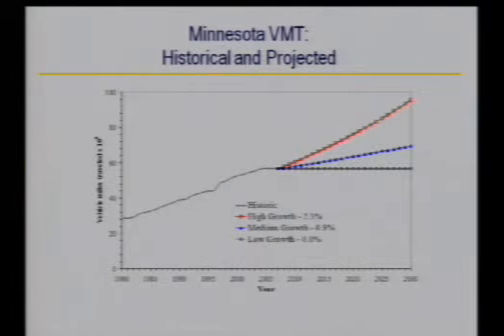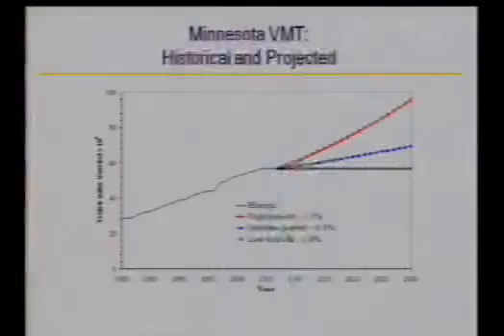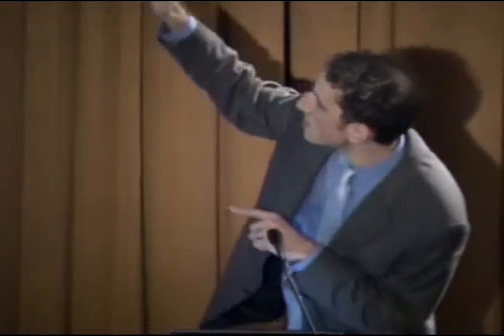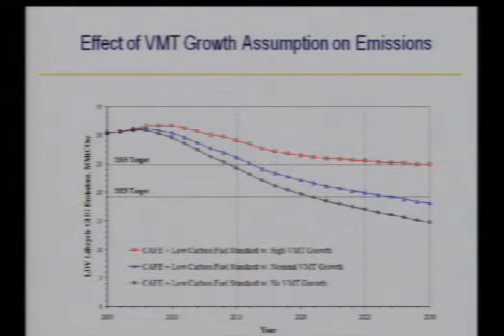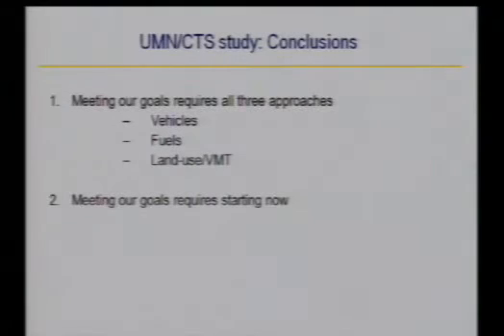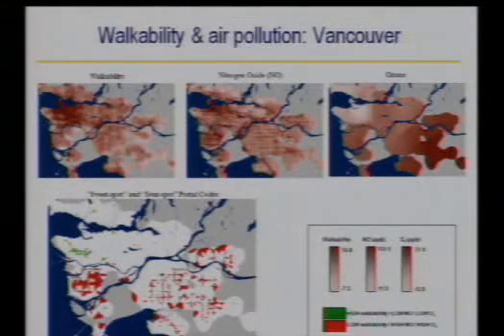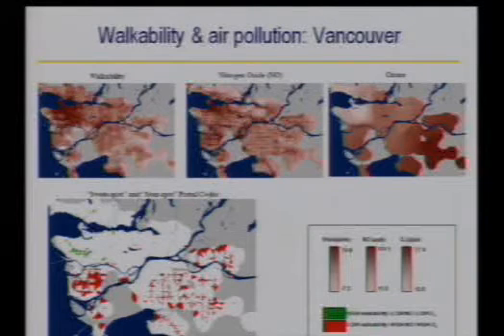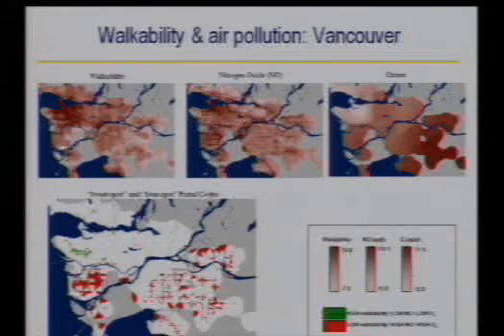Growing Cooler Land Use Conference Part 8 of 18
Conference occurred January 5, 2009 at the Humphrey Institute in Minneapolis, MN. Speakers include Dr. Reid Ewing, Dr. Julian Marshall, William Schroeer, John Shardlow, and Michael Lander.